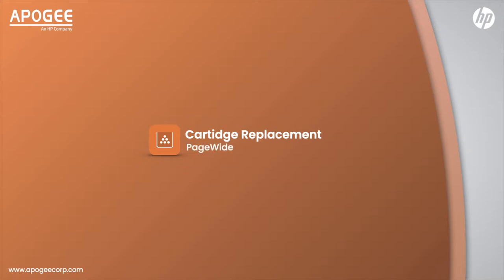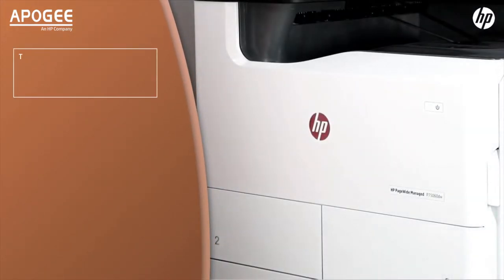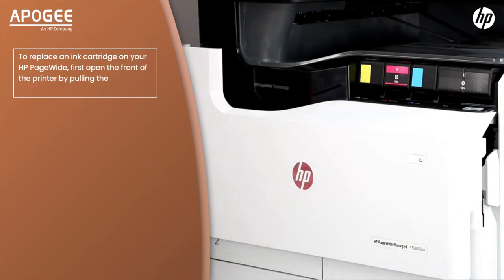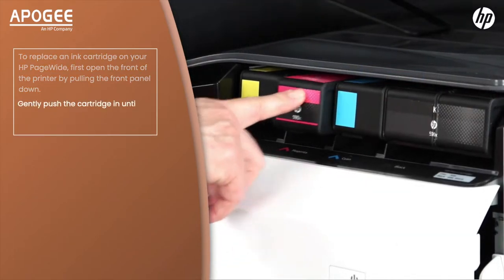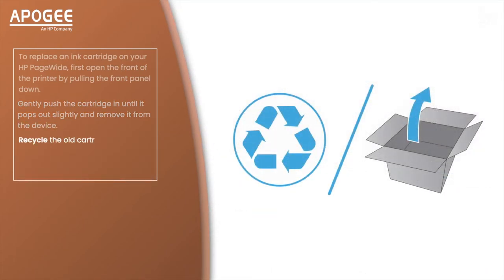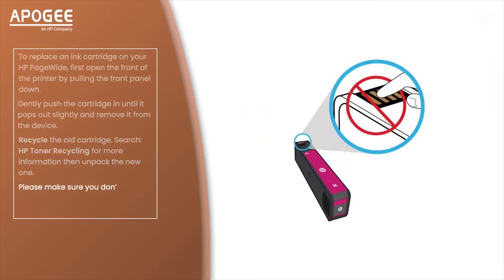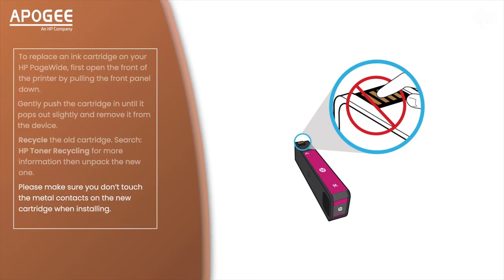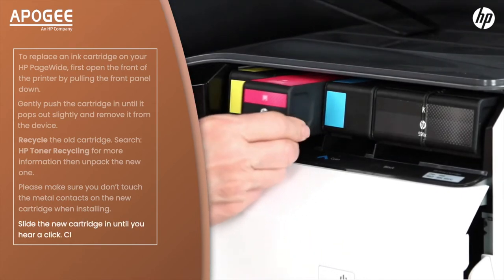Cartridge Replacement PageWide | Apogee Corporation | HP Ink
Apogee HP Cartridge Replacement for HP PageWide.
In this video, we show you how to replace the cartridges on the following HP PageWide printer models.

Please note that this tutorial video is for illustration purposes only and the process may differ slightly depending on the model.

For Models:
P77440dn, P77940, P77950, P77960, E58650, E77650, E77660